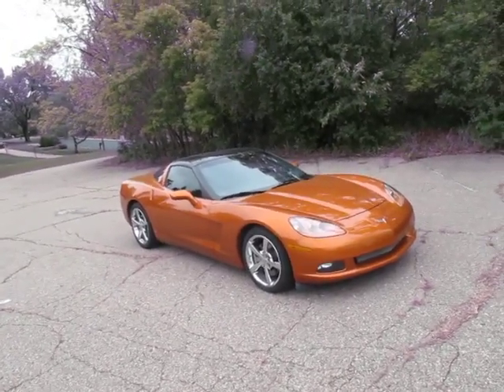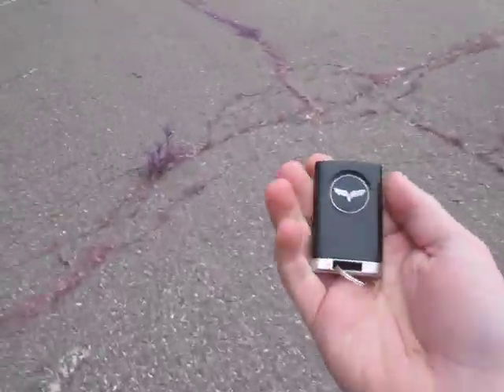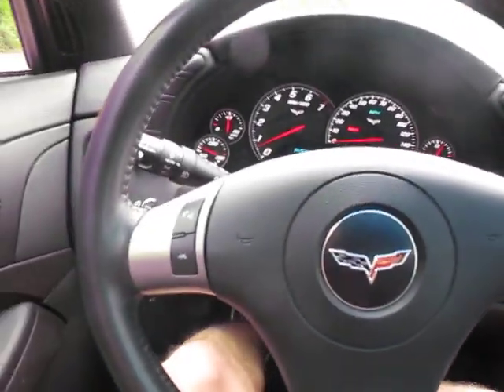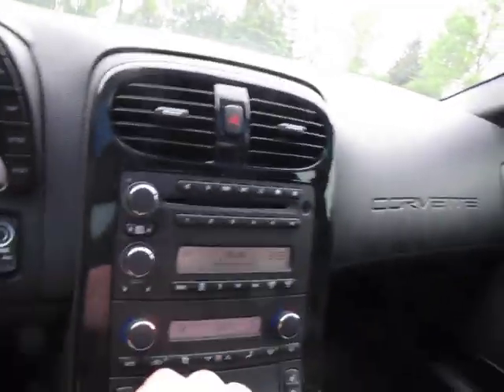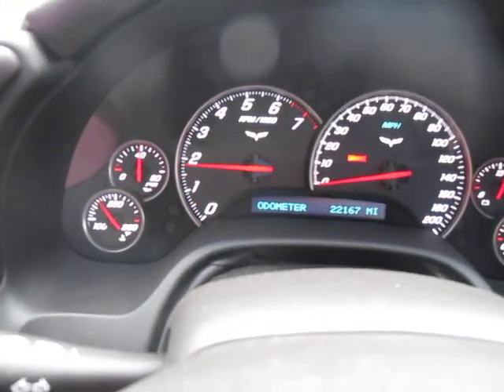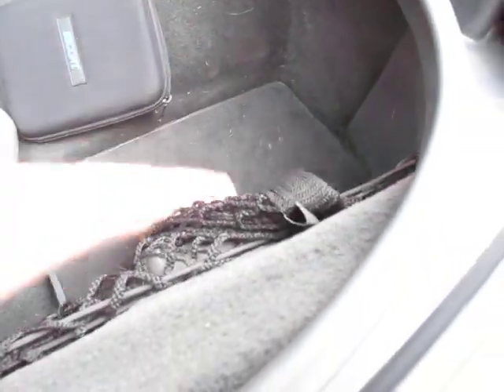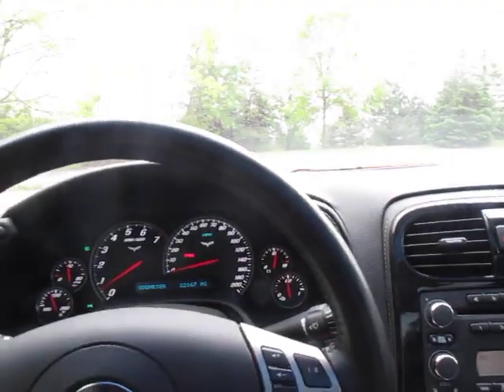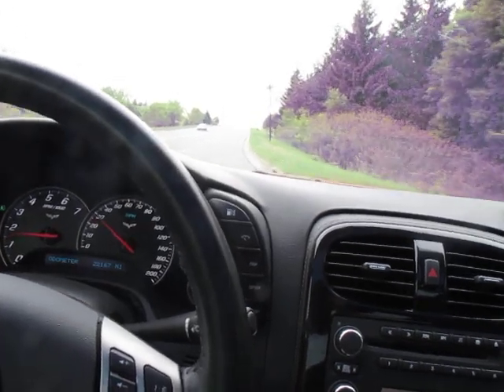2009 Chevrolet Corvette 6MT Tour/Rev/Drive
Had to cut the test drive short because that grey impala coming down the hill at the end of the clip is the new strict as heck undercover cop and he pulled me over because of the front licence plate being missing. The aftermarket bracket broke the day previous so I needed to fix it. Dont want to drill holes into the bumper for the ugly OEM bracket.

Anyways, I love this car. Looks fantastic and drives even better. Didn't go over them, but the whole dash is soft touch materials as well as the doors.